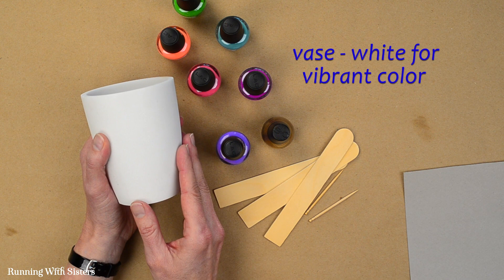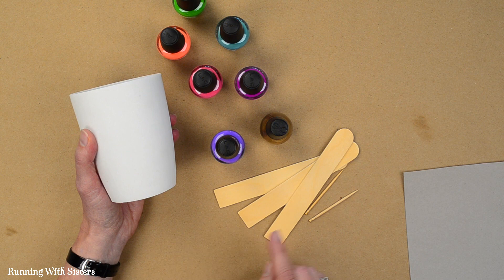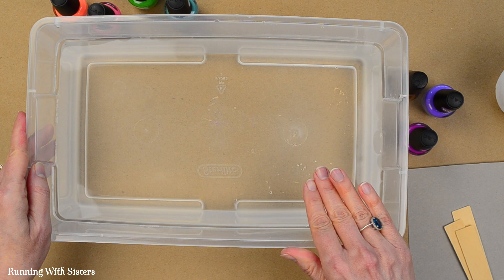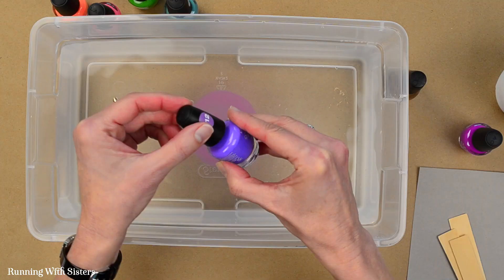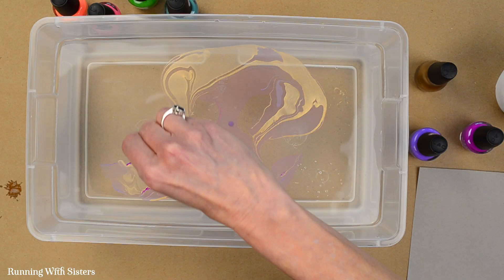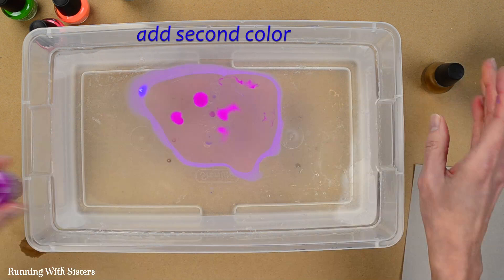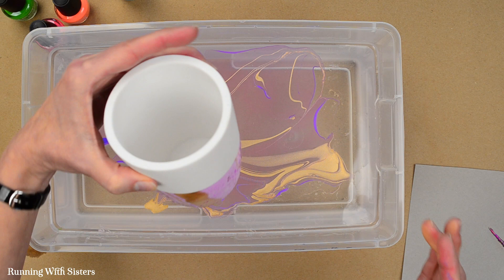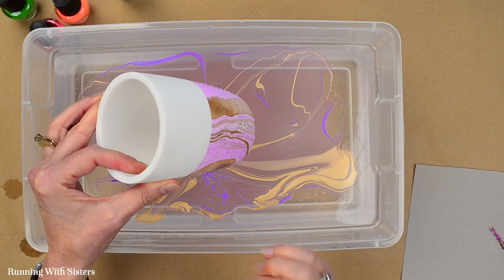How To Marble With Nail Polish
Let’s connect!

Learn to marble using dollar store nail polish! This is a beautiful way to turn a vase into a handmade gift. And it's so easy! We'll show you how.

We just discovered how fun and easy marbling is. You simply drizzle paints onto water and drag items through the paint. What kind of paint you ask? Well, we tried it with nail polish from the dollar store and got gorgeous results!

Materials & Tools
Ceramic vase, white (So the marbled colors show!)
Disposable plastic container (You need this to be deep enough to dip half your vase.)
Nail polish, various colors and gold
Wooden craft sticks
Toothpicks
Paper towels

Steps
1. Fill The Tub With Water
Fill a plastic tub with tap water. Hold your vase up to the side of the water to make sure it is deep enough. You want to be able to dip the vase into the water without touching the bottom of the tub.

2. Do A Test Run
We did a few test runs to get a feel for how much paint to drip, how much to swirl, and how fast to work. Drizzle one color of nail polish onto the water. Drizzle a second color. Then drizzle a little gold. We limited our colors to three at a time so the colors wouldn't look muddy.

3. Swirl The Paint
Using a toothpick, make swirling motions in the paint two or three times. You don't want to mix the colors together too much. Just drag the colors by each other.

4. Test With A Craft Stick
Test the colors by dipping a craft stick into the tub. Try dipping straight in and straight out. This worked best for us.

5. Clean The Water
To clean the water before your next set of colors, drag a paper towel through the water. It will pick up any unused colors floating on the surface.

6. Drizzle Paints On Water
To marble the vase, drizzle the colors one by one onto the water surface.

7. Swirl With A Toothpick
Use a toothpick to swirl the colors together.

8. Dip Your Vase
Hold the vase by the top lip and dunk it into the water. Be careful not to touch the bottom of the tub. Pull the vase straight out. Turn upside down to dry.

We love to marble with nail polish! Have you ever tried this? Did you use nail polish?
Happy Crafting,
Jennifer and Kitty